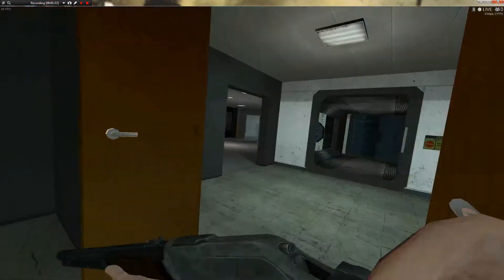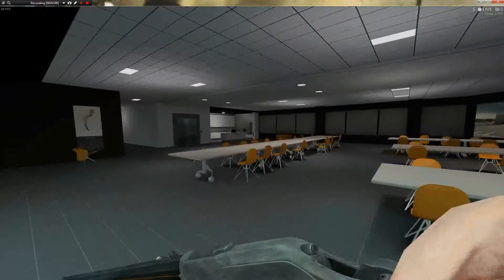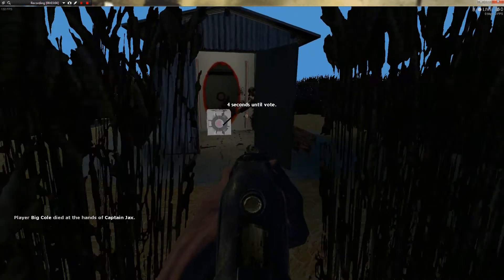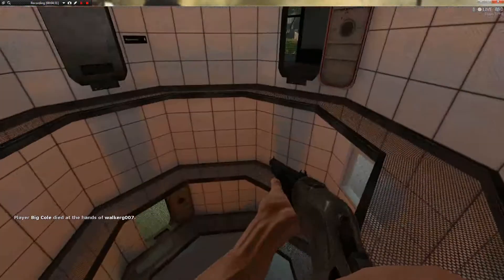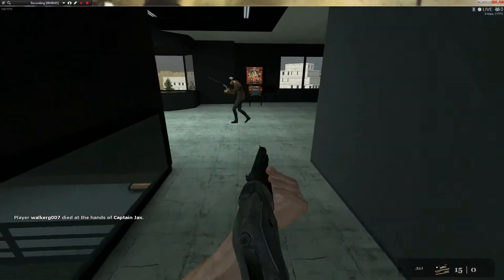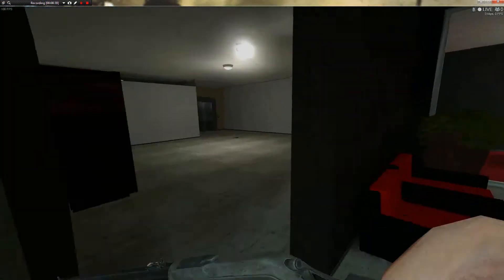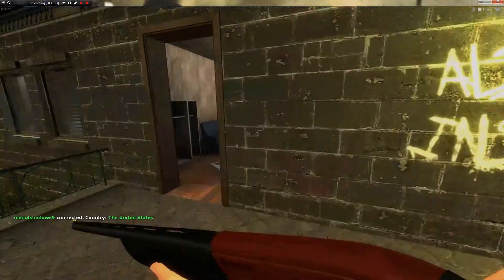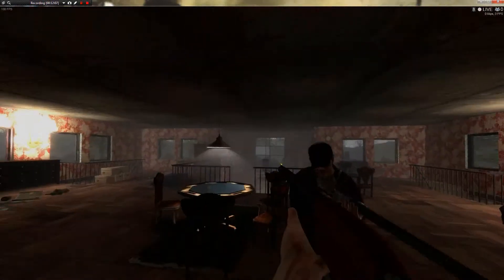NMRiH PvP with Friends Part 1